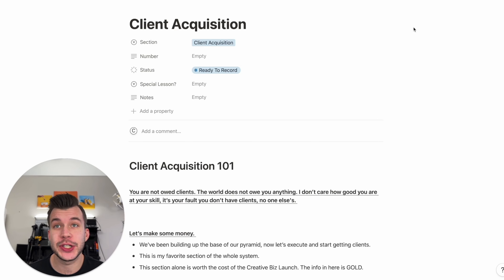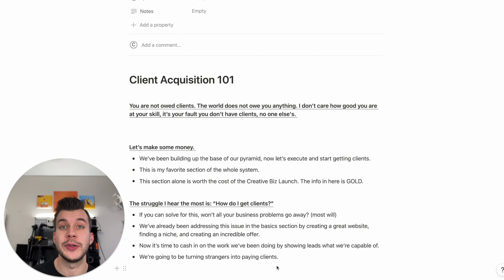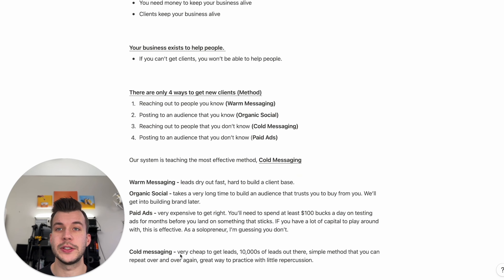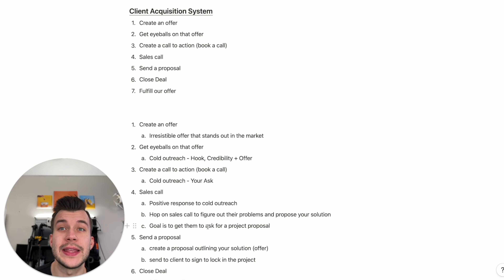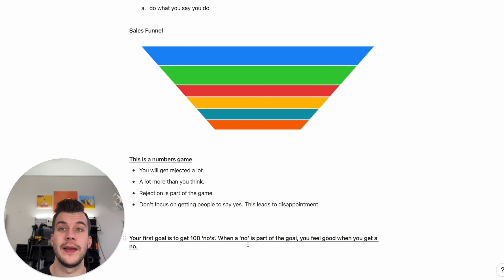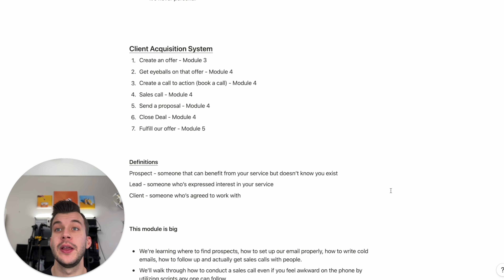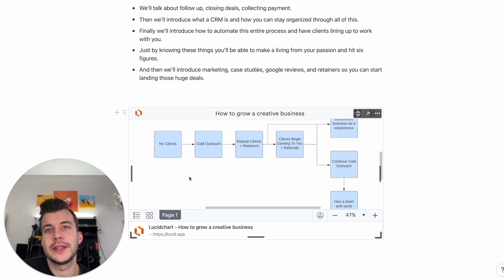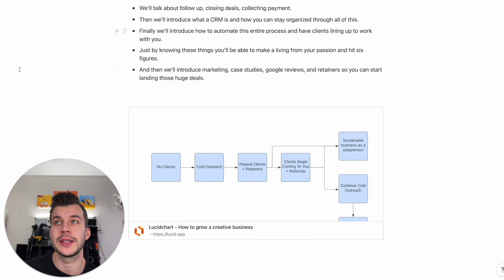Copy My Photography Client Acquisition System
In this video, I'm revealing my photography client acquisition system. This is the system that has helped me build a successful photography business over the past 4 years.

📷 Budget Lens
✨LED Light
💡Budget Light

Who am I:
I’m Chris, a photographer based in Chicago. I teach creative business and photography through YouTube, my newsletter, and courses. When I’m not teaching, I run a production company working with 50+ companies. My YouTube channel is here for two reasons: to teach you how to start a creative business and photography.